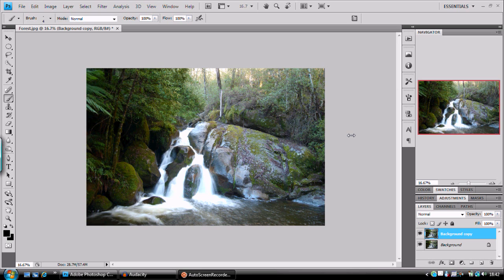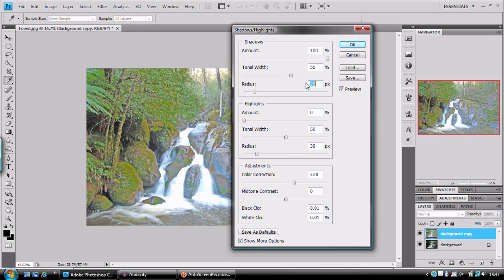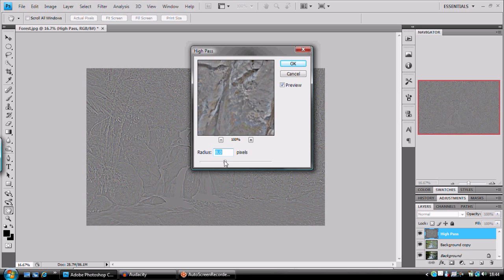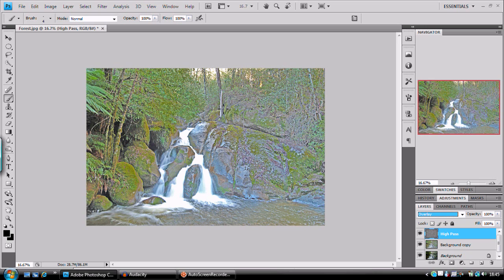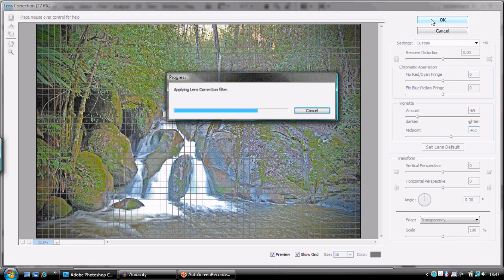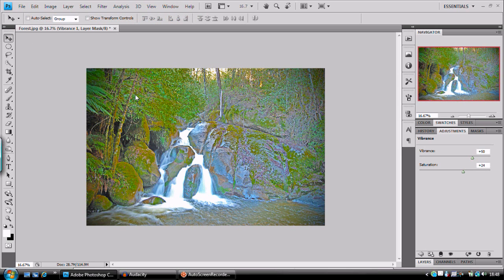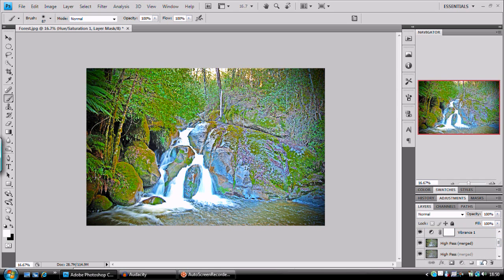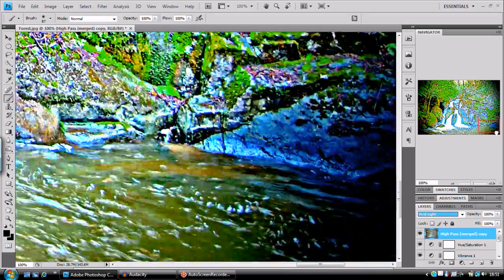Fake HDR using photoshop CS4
A brief tutorial showing you how to create a HDR looking image using Photoshop CS4